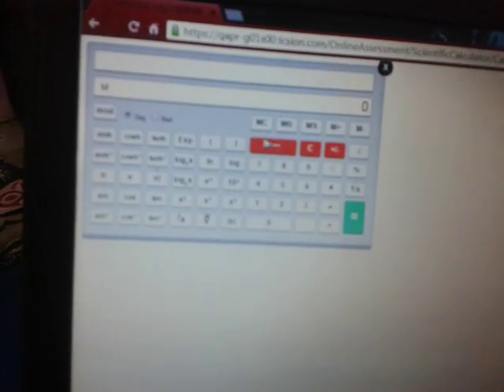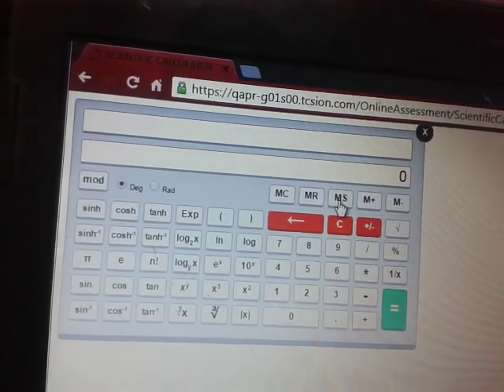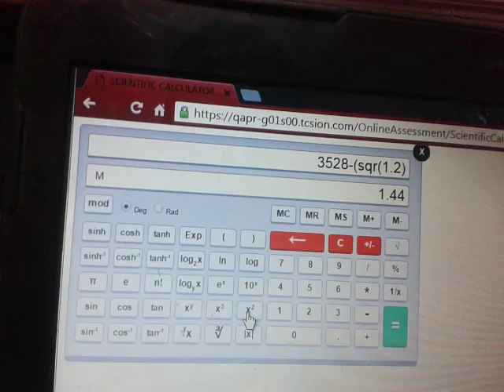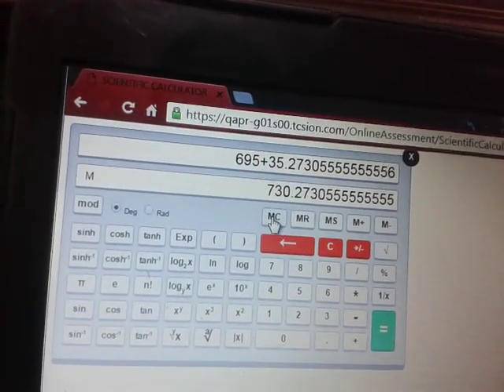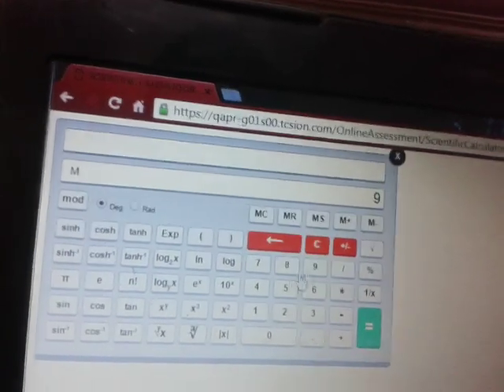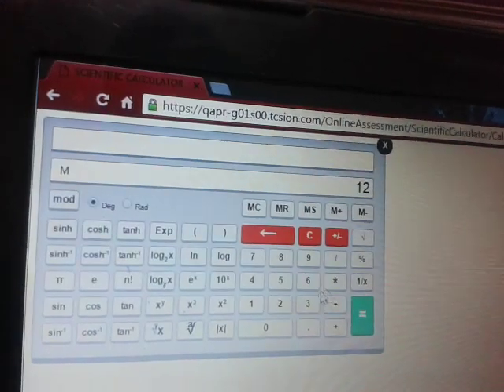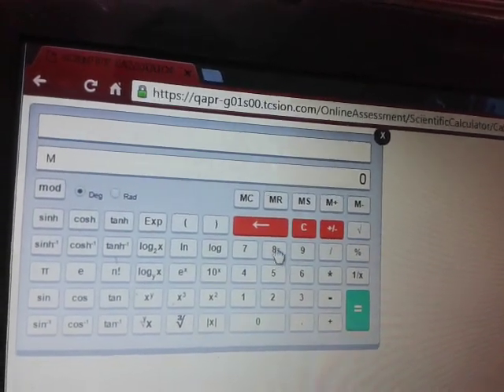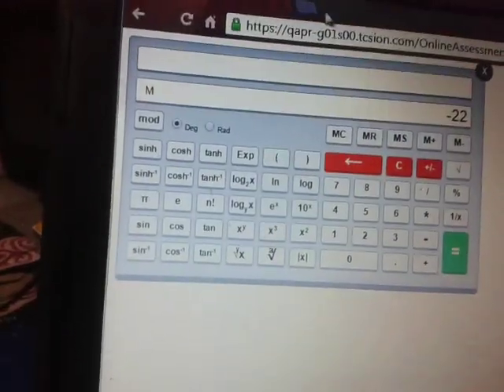how to use memory in gate calculator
gate exam 2016 calculator MS MR MC M+ M-